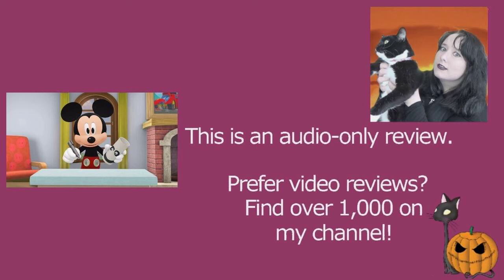Me & Mickey S01E15 Rainy Day Roar | Disney Junior | Review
MY BOOKS What's your review of the Disney Junior Me & Mickey Rainy Day Roar episode (S01E15)? [OPEN FOR LINKS AND FACTS!] MeandMickey DisneyJunior MickeyMouse Do you want to watch Me & Mickey? Did you enjoy the full series or just parts of it? Scroll down for more information!

Amy McLean

About Me & Mickey Disney Junior

Wondering where to watch Me & Mickey? Most of the films and TV shows I review can be found on Amazon Prime, Netflix, DVD, or blu-ray. Me & Mickey is currently on Disney Plus and YouTube.